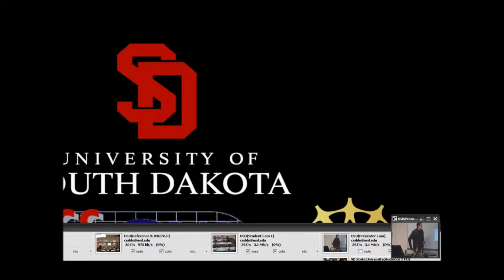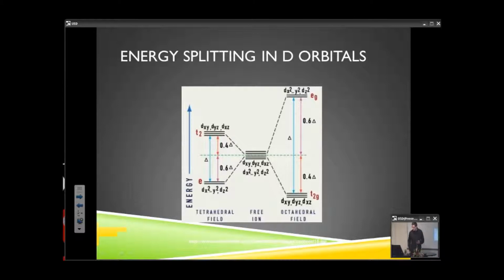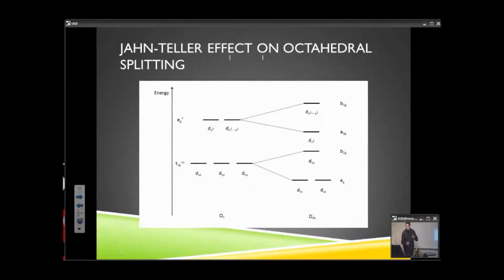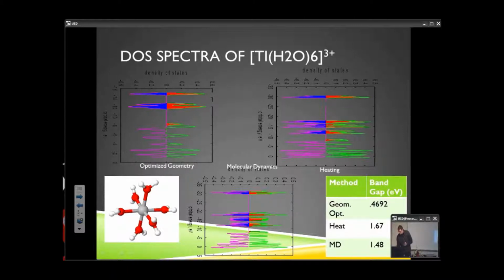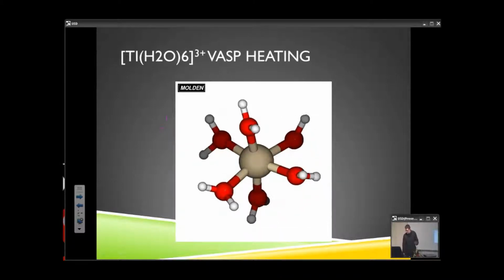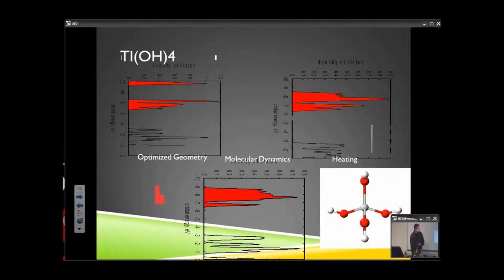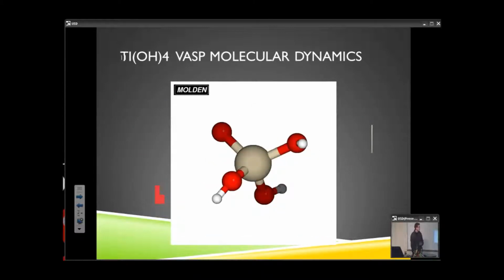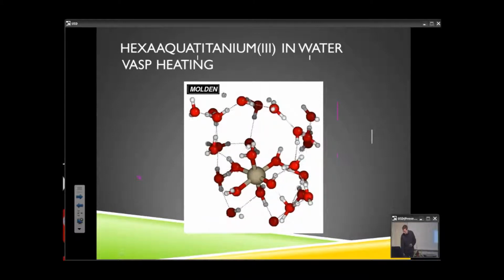Final Exam CHEM792 2013 Talk1 JonVogel Metal Ions in Aqueous Environment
CHEM792
Computational Chemistry Class
Student' Research Projects. Presentations.

Presentation #1
Jon Vogel
"Energy Splitting for Titanium Ions in Octahedral and Tetrahedral Environments"

Presentation contains scientific animation that can be viewed as a separate YouTube clips:

Acknowledgement
USD Department of Mathematical Sciences for use of computer lab AS16B, USD High Performance Computation cluster operated by Douglas Jennewein, Dept. of Computer Sciences, Jeffrey Gilbertson and Bradley James for help and support of intercampus online lecturing, Brandon Stelling, Print Source Direct; South Dakota Governor's Office of Economic Development, NSF award EPS0903804; DOE, BES - Chemical Sciences, NERSC Contract No. DE-AC02-05CH11231, allocation Award 86185 ''Computational Modeling of Photo-catalysis and Photo-induced Charge Transfer Dynamics on Surfaces''.